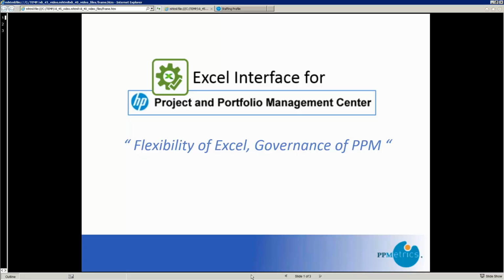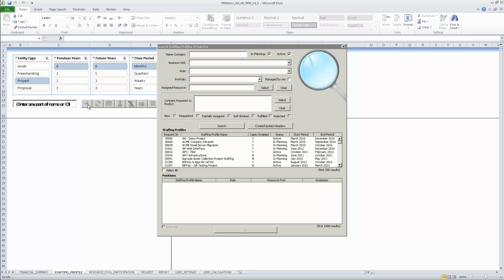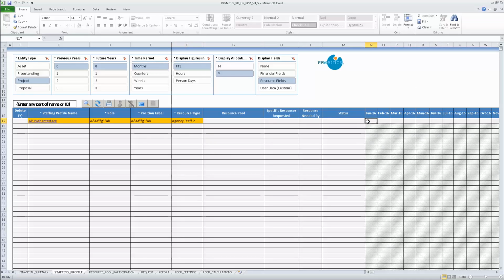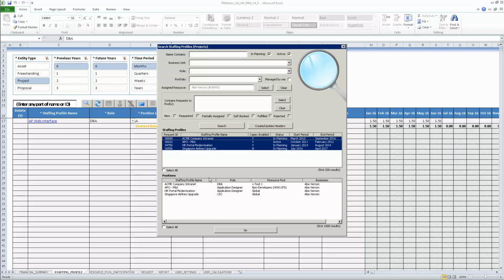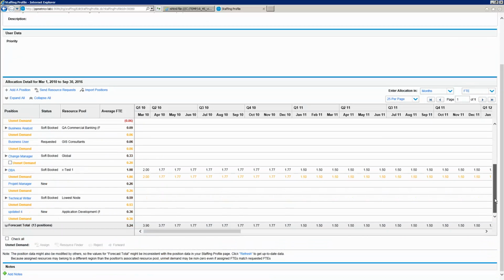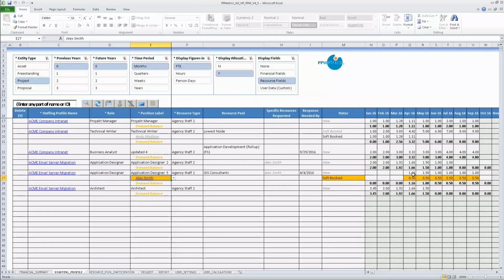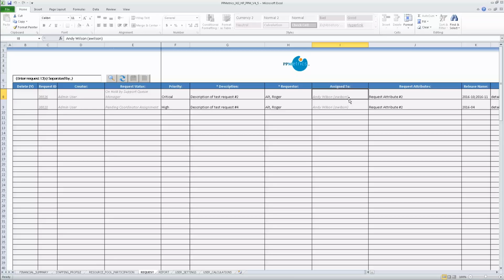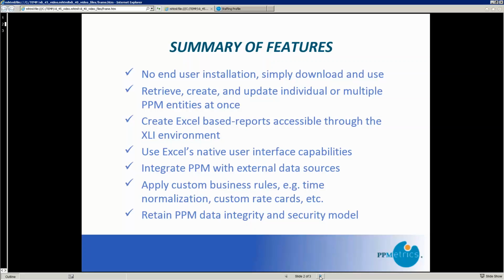Excel Interface 4.5 (XLI) - Resource and Request Management Enhancements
Resource Management
• Search and download specific Staffing Profile positions, or download profiles in “Creation Only Mode”
• Send resource requests from multiple Staffing Profiles to Resource Pools in two clicks
• Automatically book effort of assigned resources based on their available capacity
• Update freestanding staffing profiles
• Receive enhanced concurrent update warnings
• Scroll and navigate more easily through layout enhancements
• Provide authorized users with the ability to update resource pool participation yet without providing them the ability to update other resource attributes

Request Management
• Create any number of XLI templates for each PPM request type and project form
• Create custom filters for each XLI request type and project form template
• Control field attributes in XLI more flexibly (e.g. make editable PPM fields be “Read Only” in XLI)

General Architecture
• Utilize full Single-Sign-On support when enabled for PPM
• Integrate with HTTPS protocol for added security
• Automatically ensure that all the XLI users use the same version of the templates without having to worry about versioning issues or deployments to end user machines